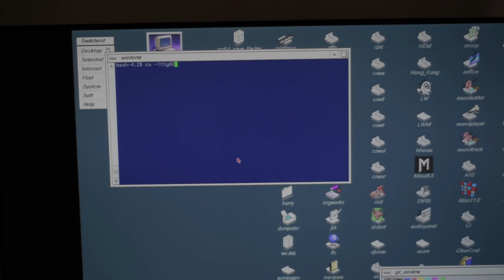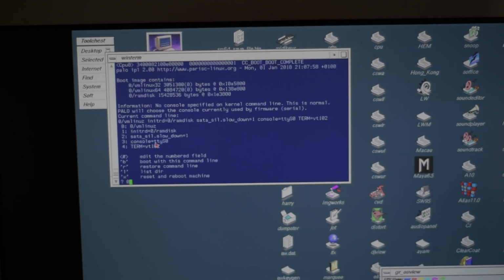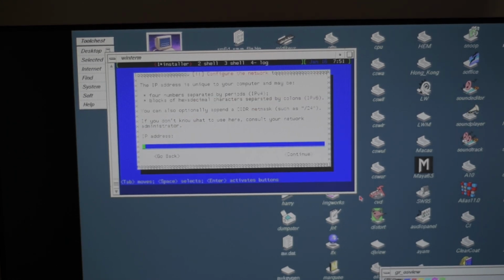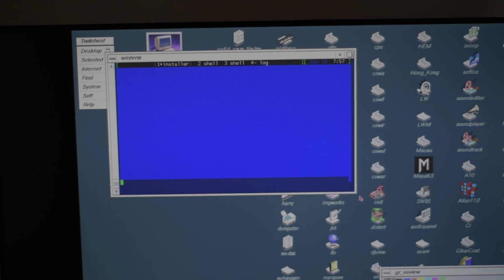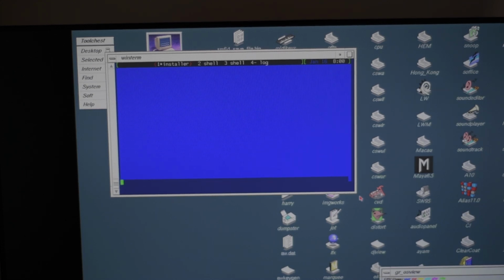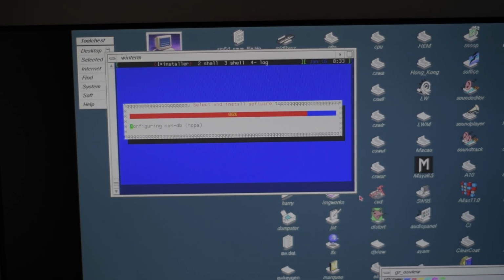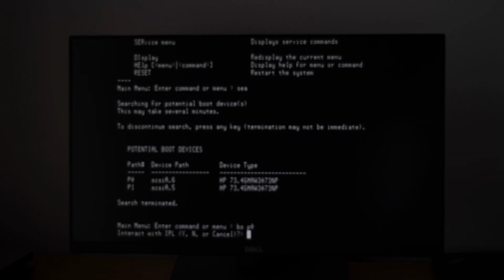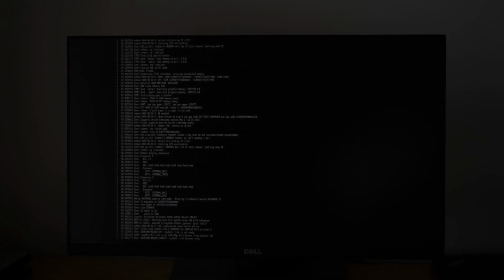How to install Linux on HP PA-RISC workstation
I've been asked how to install Linux on a HP C8000 PA-RISC workstation so, well, this is exactly what I show in this video. =)